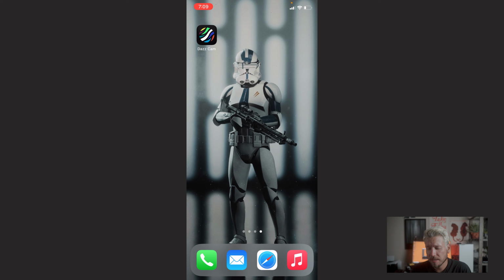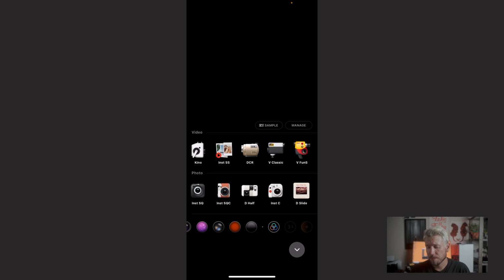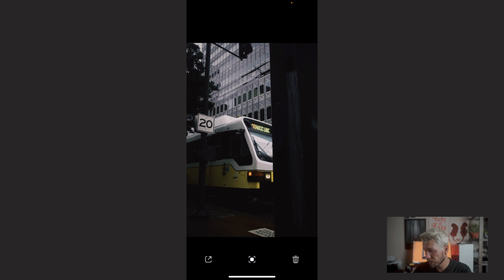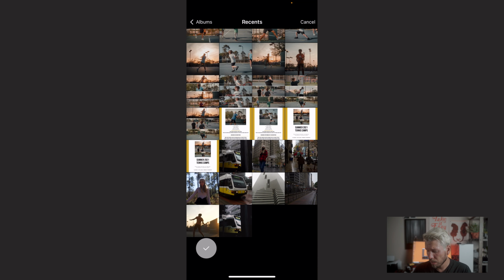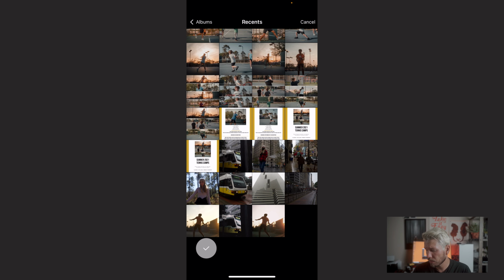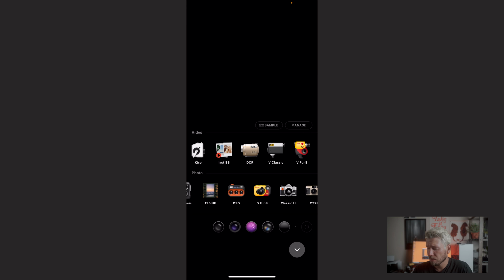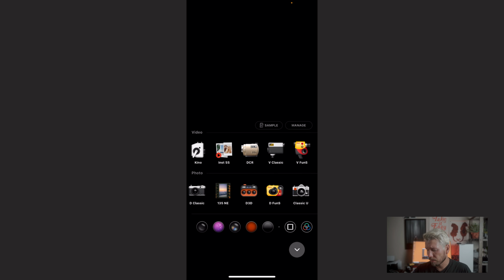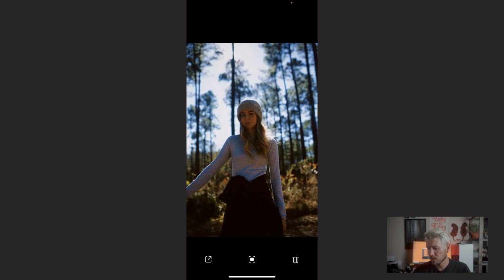How to Simulate Film Photos by Using this COOL App!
Hello everyone! This is Kevin! Today I wanted to bring you along with me to show you how to simulate film photos with this really cool app called Dazz Cam!

Intro 0:00
Overview 0:15
Dazz Cam Example 2:17
Final thoughts 6:48
Outro 7:42